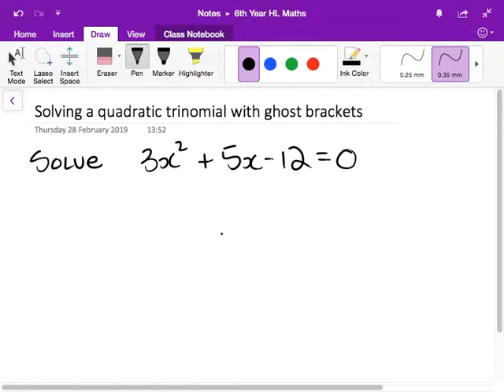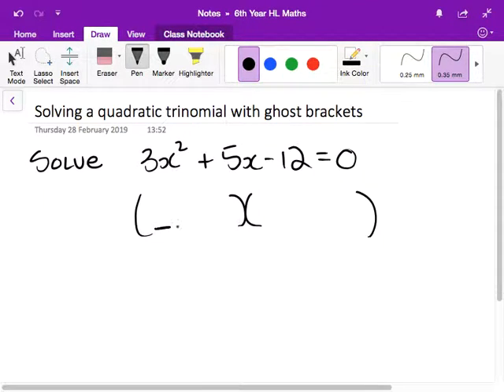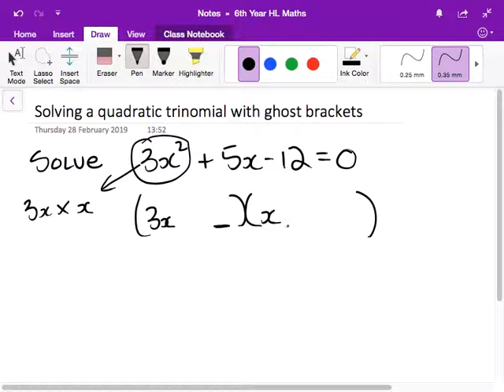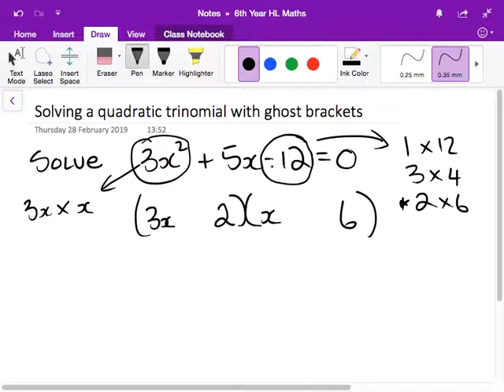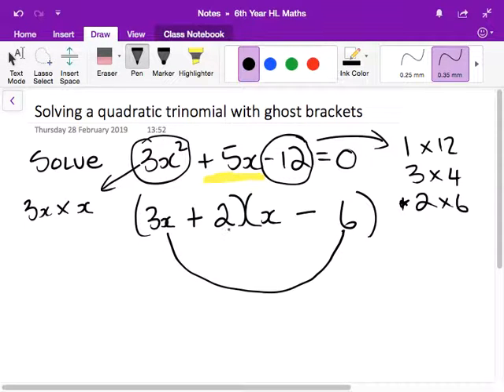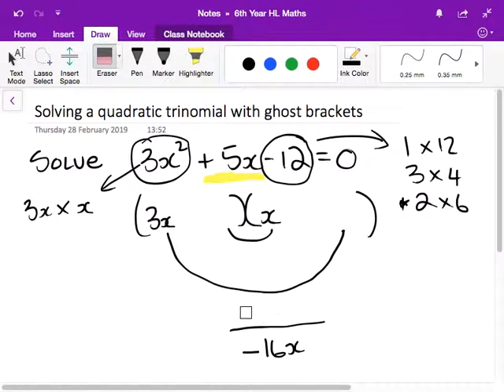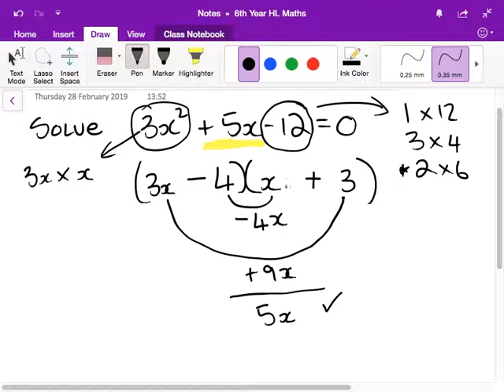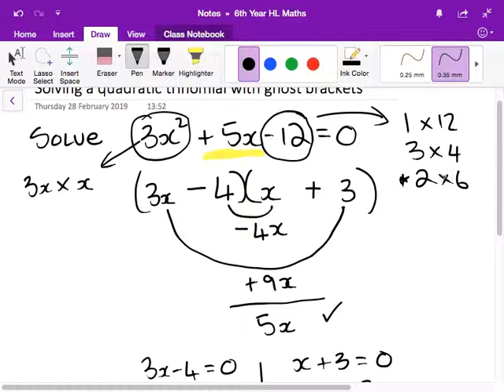Solving quadratic trinomials using ghost brackets